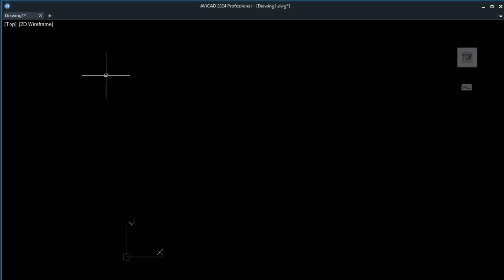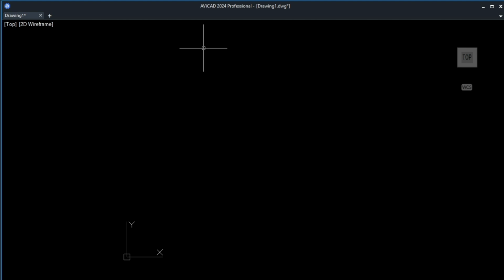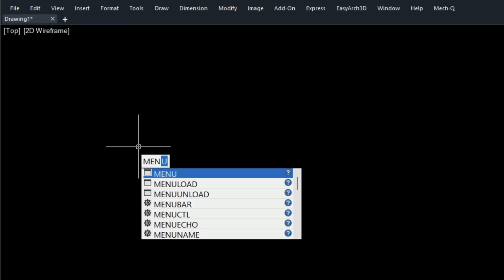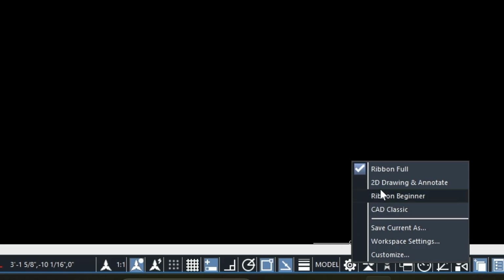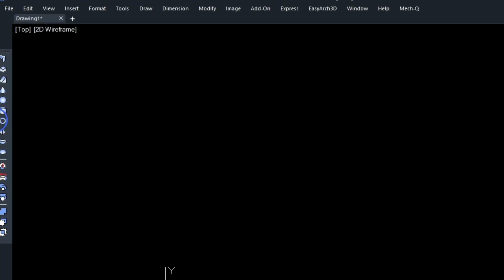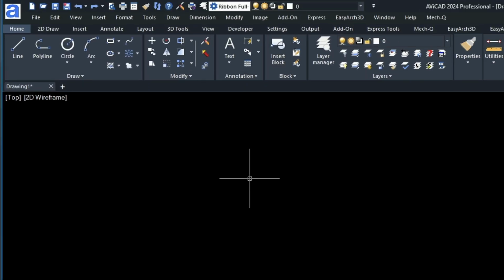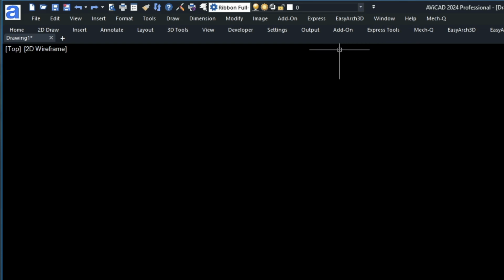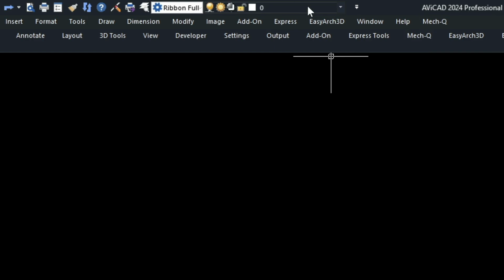How to restore missing toolbars In AutoCAD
If you are an AutoCAD user and need to fix your missing toolbars, ribbons, or top menu pulldowns, don't worry. You can fix the problem and get your toolbar, menubar, or ribbon back in a few ways. Here are the steps to figure out what's missing:

1. Check if you are using the AutoCAD Classic workspace. If you are, right-click anywhere on the top menu bar and select "Toolbar" from the drop-down menu. If your toolbar is inactive on the list, click on it to make it visible again.

2. If you use the AutoCAD Ribbon and your toolbar has disappeared, check if the ribbon is minimized. Click on the arrow in the top-right corner of the screen. If your toolbar is minimized, it should expand when you click the arrow. If this doesn't work, you may need to reset your ribbon. Type "RIBBONCLOSE" in the command line and press enter. Then, type "RIBBON" and press enter again.

3. If your Menubar is not showing up, set the MENUBAR command to 1. Type "MENUBAR" in the command line, type the number 1, and then press enter to activate it.

4. Check your workspace settings.  Go to the "Workspace" gear icon in the lower status and choose "AutoCAD Classic" or "AutoCAD Ribbon," depending on which one you need.
Following these steps, you should be able to troubleshoot and fix any missing toolbar issues in AutoCAD. Remember to save your custom workspaces if you make any changes. To do that, use the gear icon in step 4.

Quick note: I made this video using AViCAD. If you're tired of paying monthly or yearly subscriptions for AutoCAD, you should definitely check out AViCAD. It's a whole lot cheaper and offers essentially the same features.